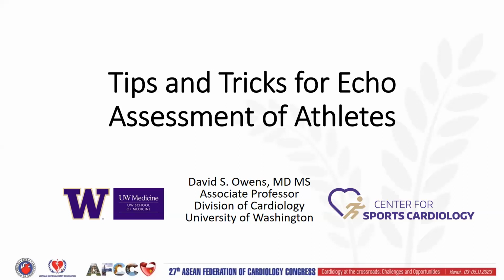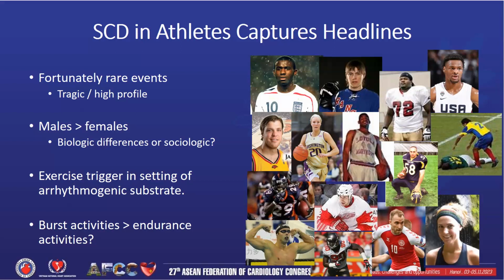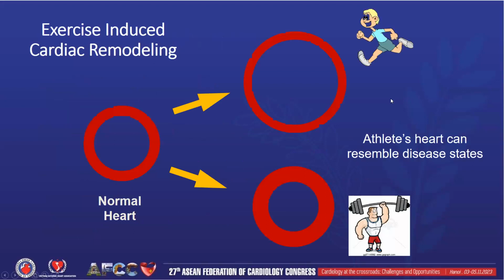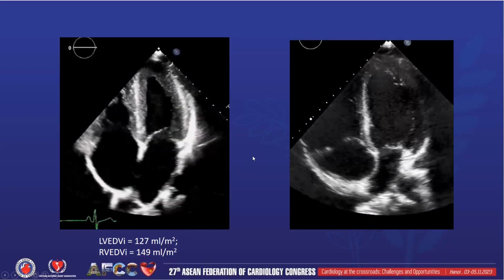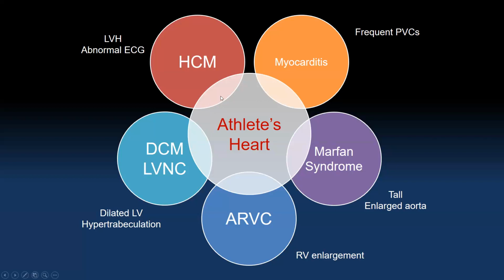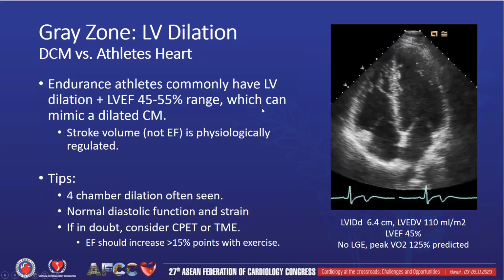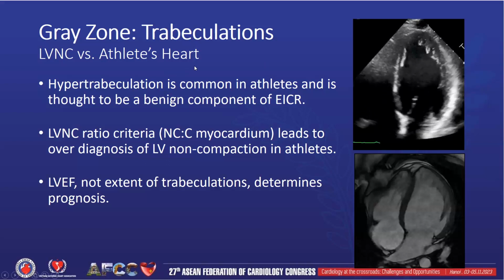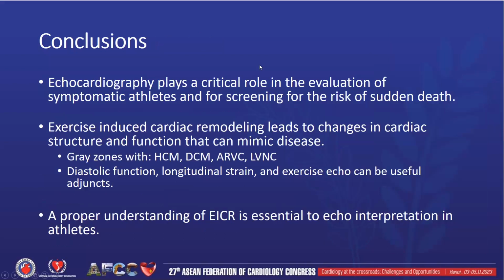Tips and tricks for echo assessment for athletes - Mẹo đánh giá siêu âm tim cho vận động viên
Tips and tricks for echo assessment for athletes - Mẹo đánh giá siêu âm tim cho vận động viên - Dr. David Owens - (University of Washington School of Medicine, Seattle, WA, USA) -  Đại hội Tim mạch Đông Nam Á lần thứ 27 (AFCC 2023)